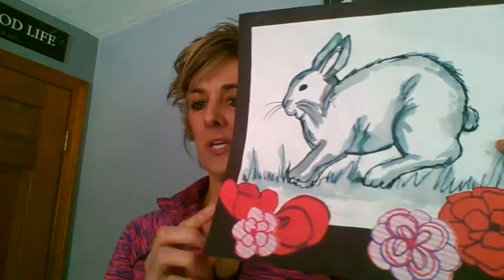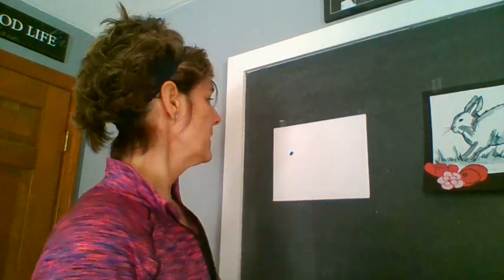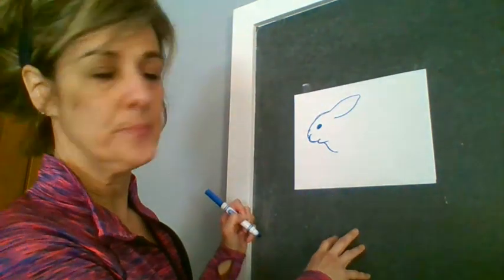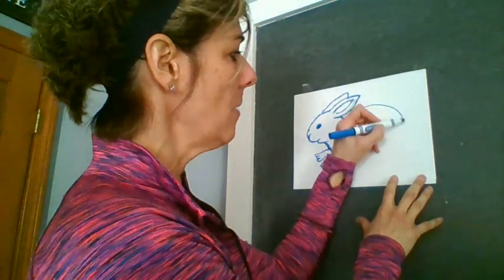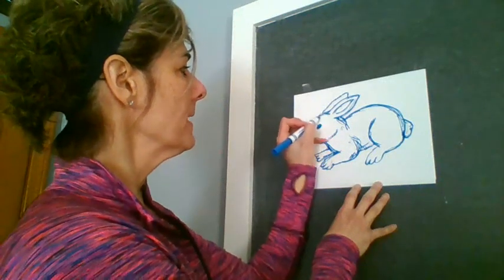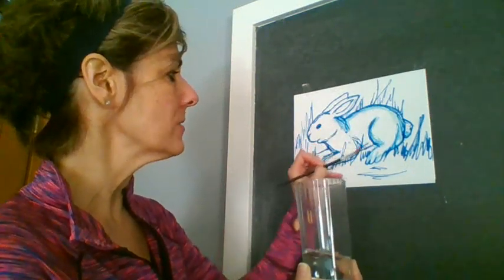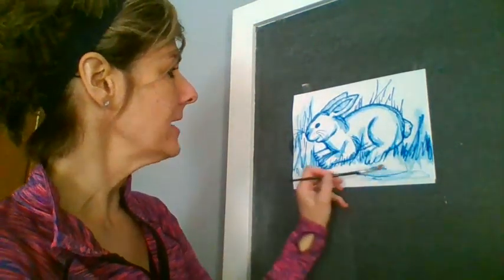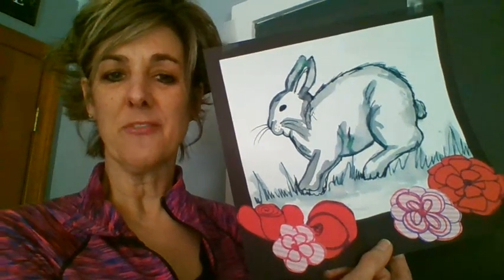Spring Bunny / Watercolor with Value